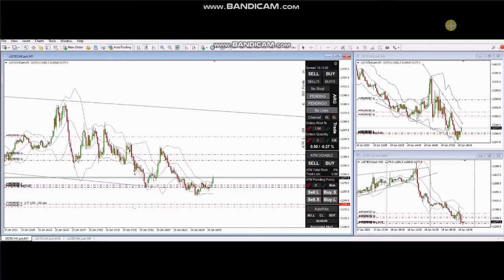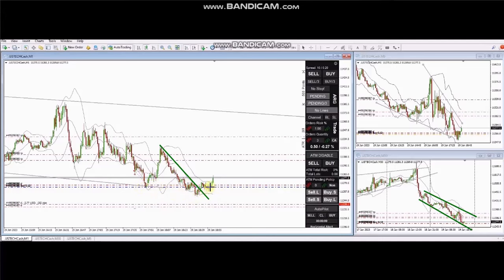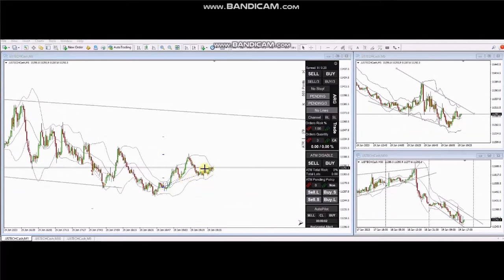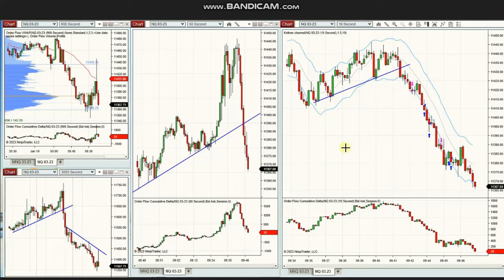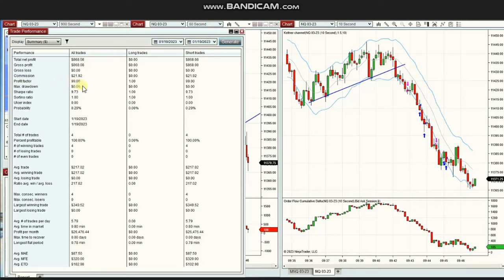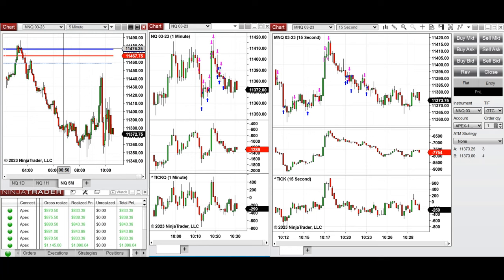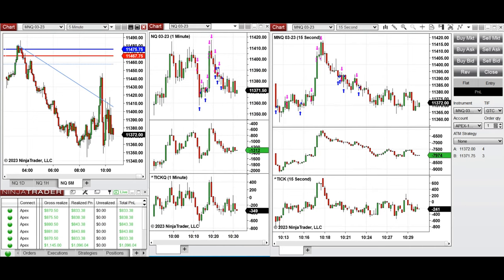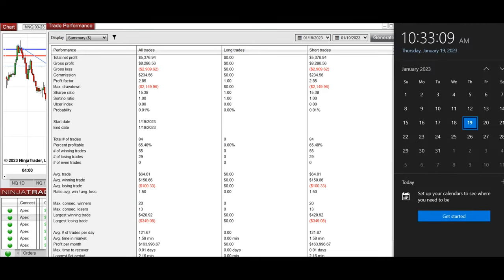Price Action Algo Trading Journal: S&P500, and Nasdaq Futures and CFD - 19 Jan 2023